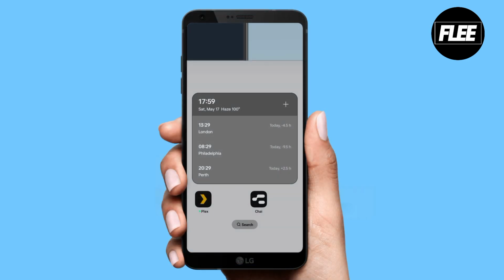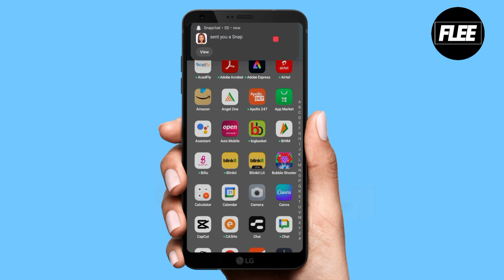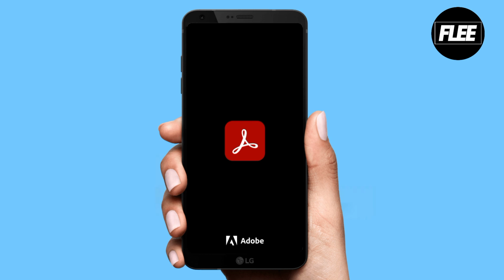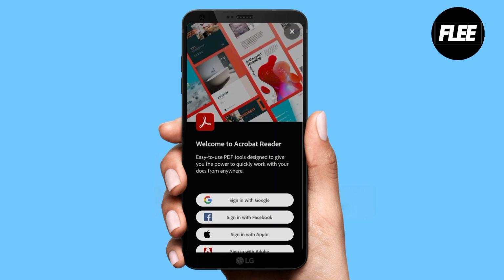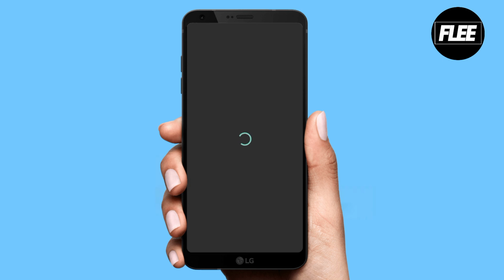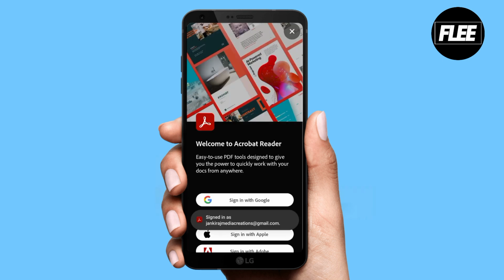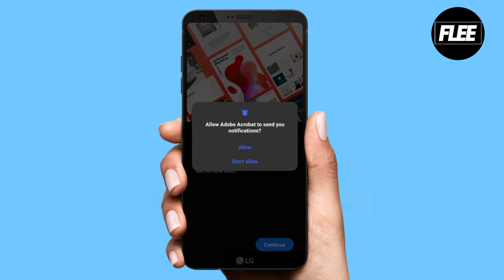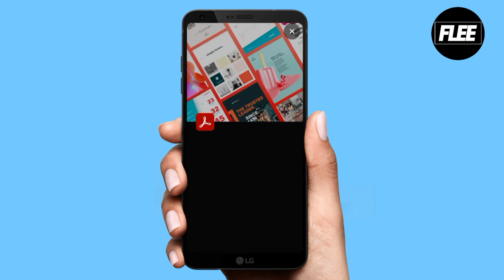NEW! How to Use the Adobe Scan App to Save as PDF (2025) 📲 | Scan Documents Fast & Free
Need to turn paper documents into clean, searchable PDFs? In this video, I’ll show you how to use the Adobe Scan app to save documents as PDF files—right from your phone. Whether you’re scanning receipts, forms, business cards, or handwritten notes, this step-by-step guide walks you through capturing, editing, and exporting your scans using Adobe Scan in 2025.

✅ What You’ll Learn in This Adobe Scan PDF Tutorial:
📸 How to Scan Documents with Adobe Scan
🧹 Editing, Cropping, and Enhancing Scans Automatically
📂 Organizing and Naming Your PDF Files
💾 Saving and Sharing PDFs from the App
🔍 Using OCR (Optical Character Recognition) to Search Text

⏳ Timestamps & Video Chapters:
0:00 Intro – Why Use Adobe Scan to Save PDFs in 2025
0:15 How to Install and Set Up Adobe Scan
0:40 Scanning a Document with Auto-Capture
1:05 Cropping, Rotating, and Adjusting Scan Quality
1:30 Saving Files as PDF and Sharing to Email or Cloud

🔥 Why Watch This Adobe Scan App Guide?
✅ Go paperless with high-quality mobile scanning
✅ Quickly create PDFs from physical documents
✅ Organize your paperwork in digital format
✅ Great for students, professionals, and remote workers
✅ Use OCR to extract and search text from your scans

✅ Students scanning notes and assignments
✅ Professionals needing portable document scanning
✅ Anyone digitizing receipts or paperwork
✅ Small business owners organizing invoices
✅ Anyone who wants fast, free PDF creation on mobile

👍 Found This Adobe Scan Tutorial Helpful?
📢 Follow me for more mobile productivity tips, PDF tools, and scanner app reviews!